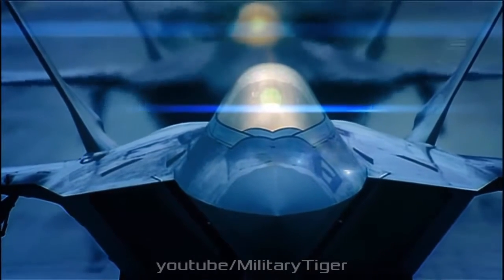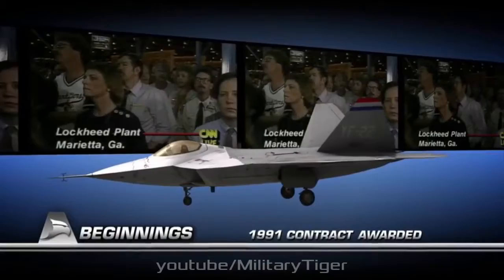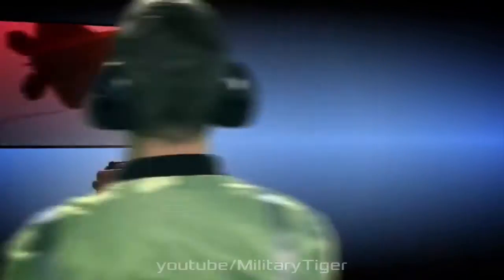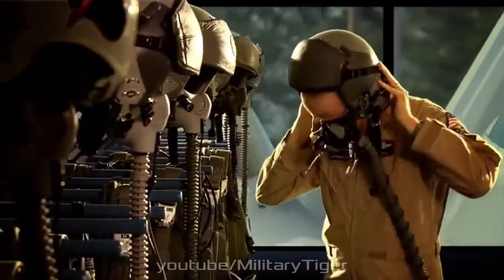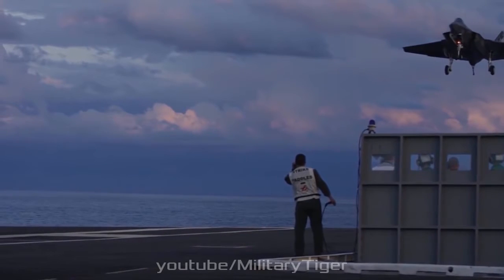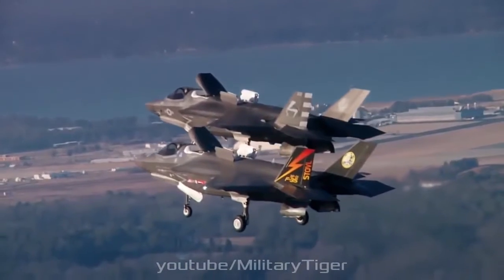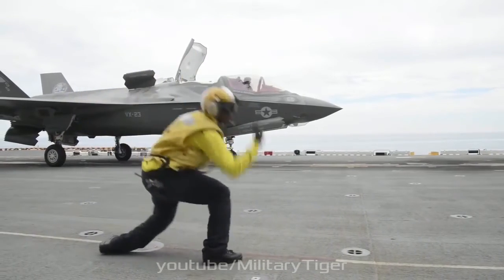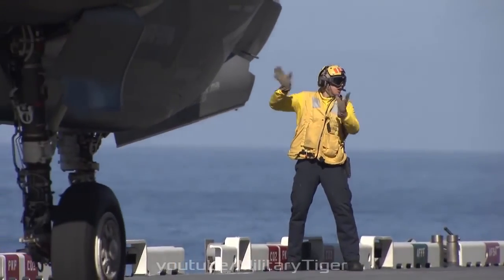USAF Fighter Jets has an UPPERHAND over Chinese Air Force Jets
United States Air Force (USAF) has technological and training superiority over the Chinese and the Russian air forces.

The Lockheed Martin F-22 Raptor is a fifth-generation, single-seat, twin-engine, all-weather stealth tactical fighter aircraft developed for the United States Air Force (USAF). The result of the USAF's Advanced Tactical Fighter program, the aircraft was designed primarily as an air superiority fighter, but also has ground attack, electronic warfare, and signal intelligence capabilities. The prime contractor, Lockheed Martin, built most of the F-22's airframe and weapons systems and did its final assembly, while Boeing provided the wings, aft fuselage, avionics integration, and training systems. The aircraft was variously designated F-22 and F/A-22 before it formally entered service in December 2005 as the F-22A. After a protracted development and despite operational issues, the USAF considers the F-22 critical to its tactical air power, and says that the aircraft is unmatched by any known or projected fighter The Raptor's combination of stealth, aerodynamic performance, and situational awareness gives the aircraft unprecedented air combat capabilities. The high cost of the aircraft, a lack of clear air-to-air missions due to delays in Russian and Chinese fighter programs, a ban on exports, and development of the more versatile F-35 led to the end of F-22 production A final procurement tally of 187 operational production aircraft was established in 2009, and the last F-22 was delivered to the USAF in 2012.

The Lockheed Martin F-35 Lightning II is a family of single-seat, single-engine, all-weather stealth multirole fighters. The fifth combat aircraft is designed to perform ground attack and air defense missions. The F-35 has three main models: the F-35A conventional takeoff and landing (CTOL) variant, the F-35B short take-off and vertical-landing (STOVL) variant, and the F-35C carrier-based Catapult Assisted Take-Off But Arrested Recovery (CATOBAR) variant. On 31 July 2015, the first squadron of F-35B fighters was declared ready for deployment after intensive testing by the United States Marines. On 2 August 2016, the U.S. Air Force declared its first squadron of F-35A fighters as combat-ready.
The F-35 is descended from the X-35, which was the winning design of the Joint Strike Fighter (JSF) program. It was designed by an aerospace industry team led by Lockheed Martin which also manufactures it. Other major F-35 industry partners include Northrop Grumman, Pratt & Whitney and BAE Systems. The F-35 took its first flight on 15 December 2006. The United States plans to buy 2,457 aircraft. The F-35 variants are intended to provide the bulk of the manned tactical airpower of the U.S. Air Force, Navy and the Marine Corps over the coming decades. Deliveries of the F-35 for the U.S. military are scheduled to be completed in 2037 with a projected service life up to 2070. F-35 JSF development is being principally funded by the United States with additional funding from partners. The partner nations are either NATO members or close U.S. allies. The United Kingdom, Italy, Australia, Canada, Norway, Denmark, the Netherlands, and Turkey are part of the active development program; several additional countries have ordered, or are considering ordering, the F-35.